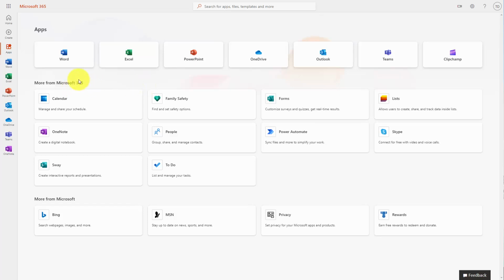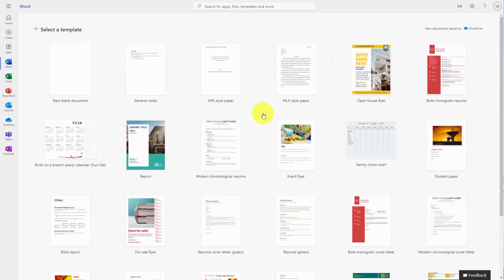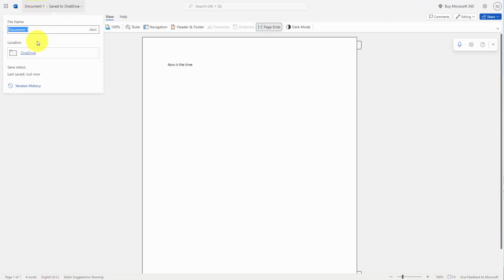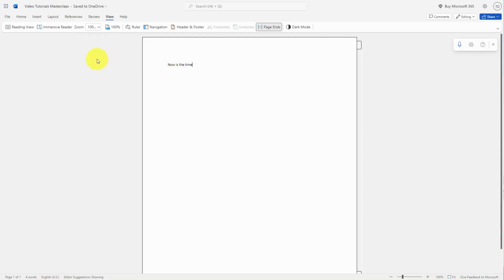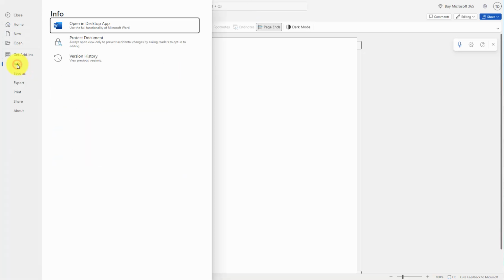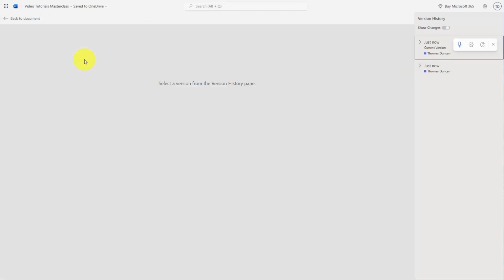0010 Using Microsoft Word